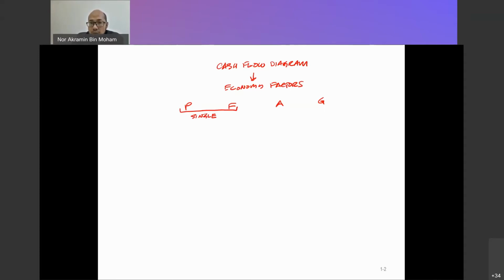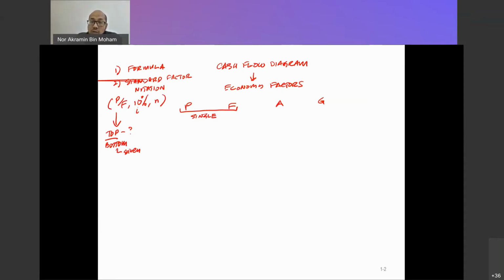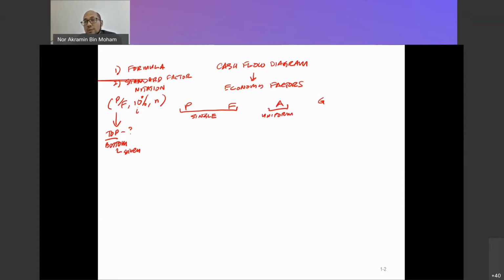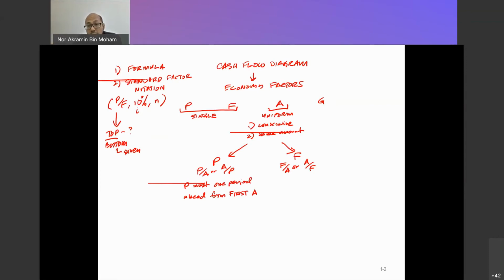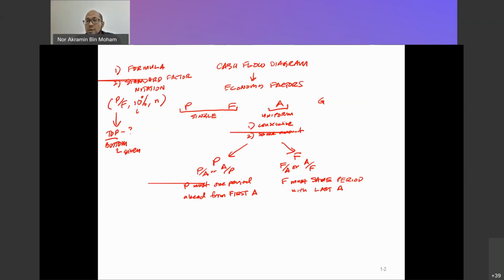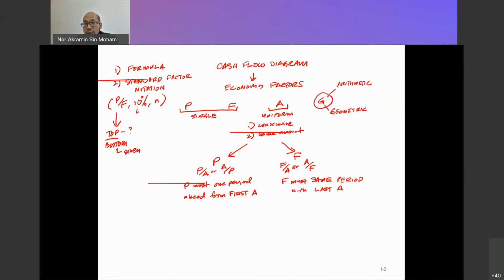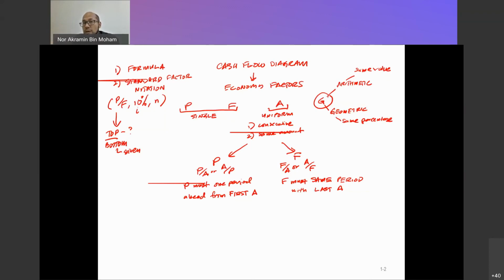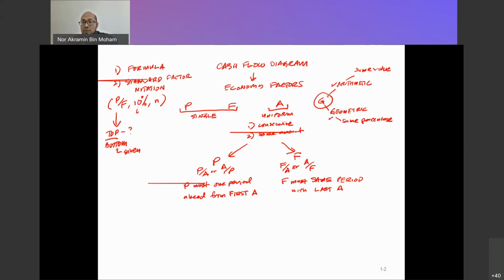Economy Factors - Quick Revision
Present Worth (P): present amount at t = 0
Future Worth (F): equivalent future amount at t = n of any present amount at t = 0
Annual Amount (A): uniform amount that repeats at the end of each year for n years
Uniform Gradient Amount (G): uniform gradient amount that repeats at the end of each year, starting at the end of the second year and stopping at the end of year n.